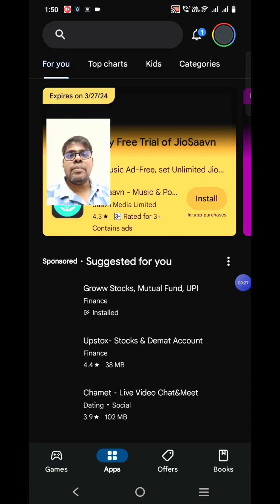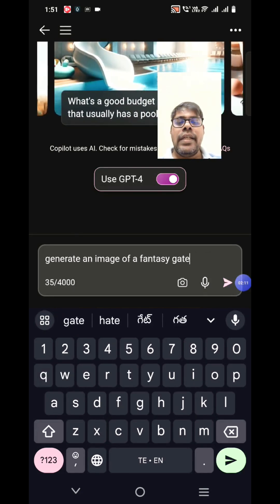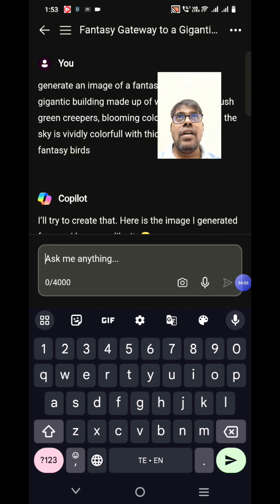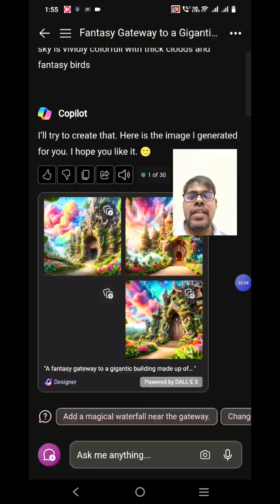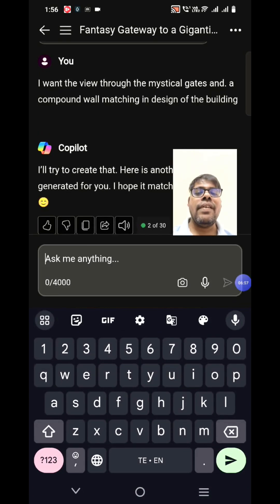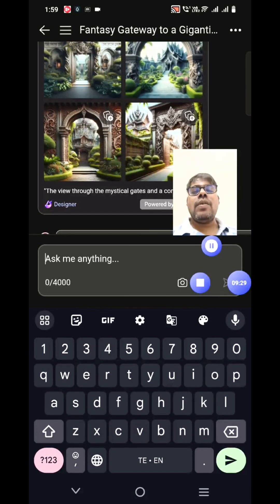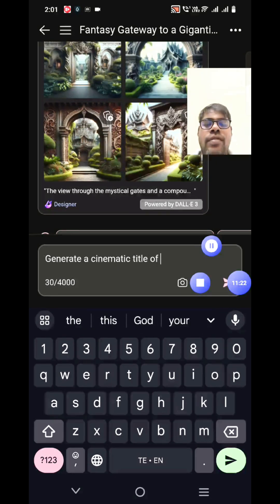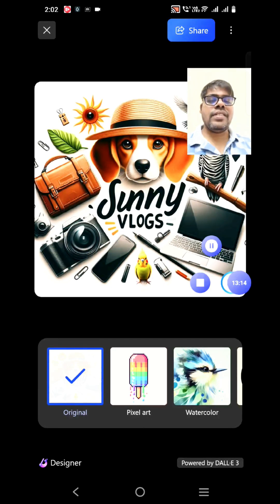Generate AI Images with Bing - Tutorial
Unlock the creative potential of Microsoft Bing's mobile app on Android! 📱🎨 In this video, I guide you through the process of creating and enhancing images using Bing's powerful features. Learn step-by-step with real examples to master the art of image manipulation on your mobile device. Enhance your visual storytelling skills and make your images stand out. Watch now to discover the endless possibilities with Microsoft Bing on Android!